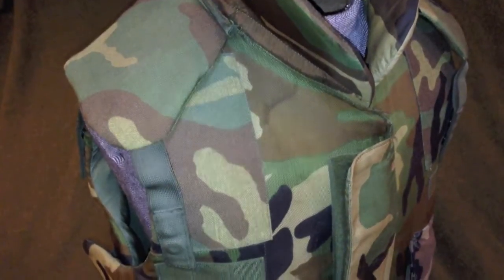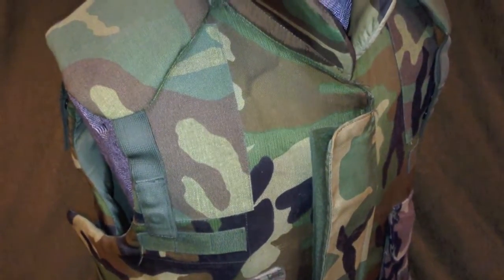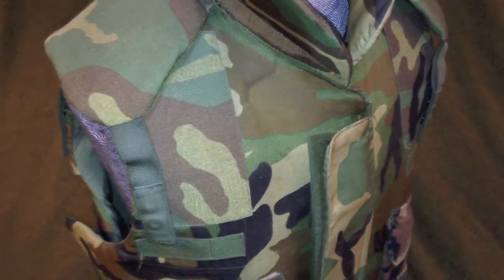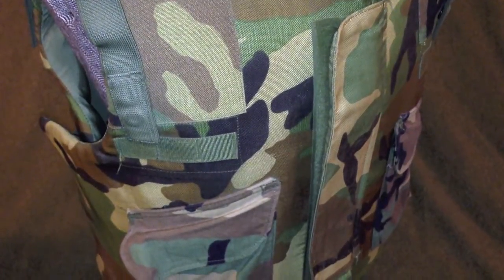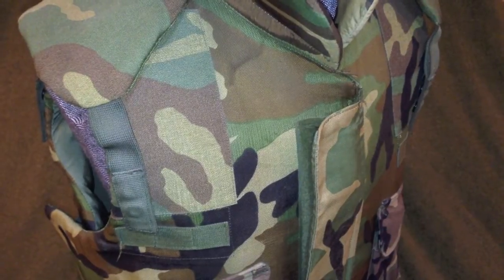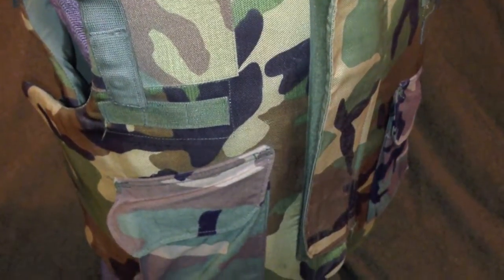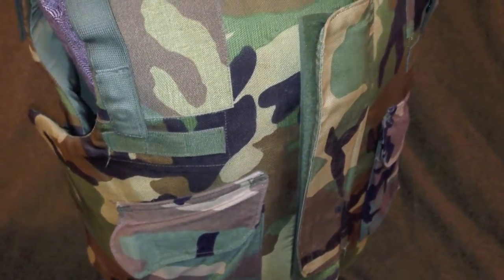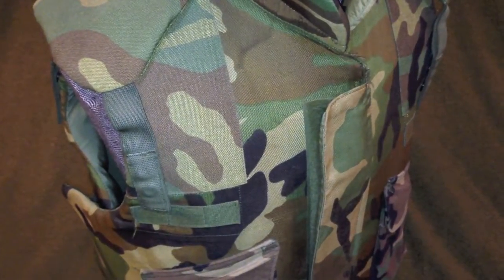Army Flak Vest (Body Armor)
This is a video regarding the current trend of people selling 1980's era flak jackets as bulletproof vests. This is also a warning against buying U.S. Military SAPI ceramic plates, they are all considered stolen property.